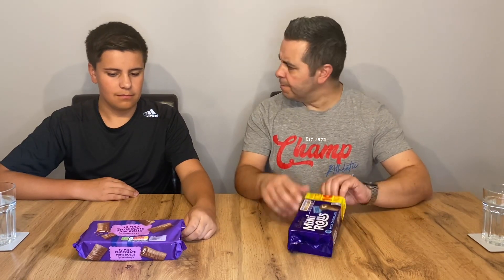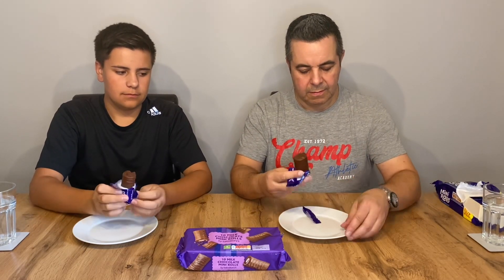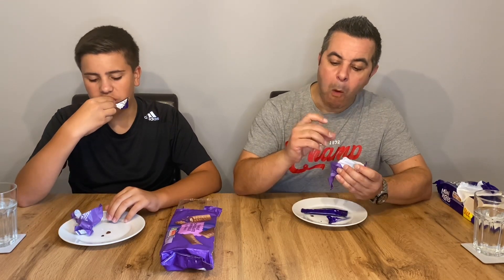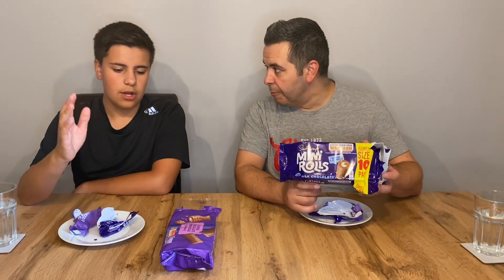What the fake make: Episode 47 Cadbury mini rolls vs Sainsbury’s mini rolls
In this new episode of what the fake make we check out the cadburys chocolate mini rolls Vs the Sainsburys chocolate mini rolls to see if it’s worth spending a lot more for a more premium product! Or if you should stick to the cheaper!